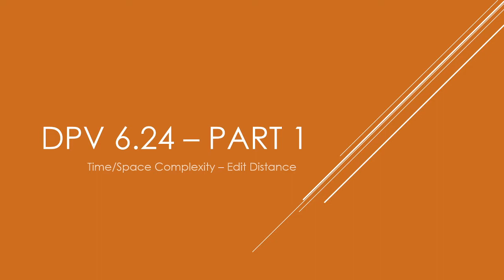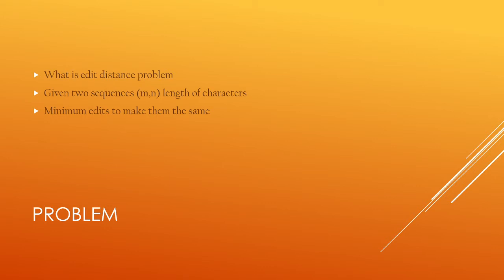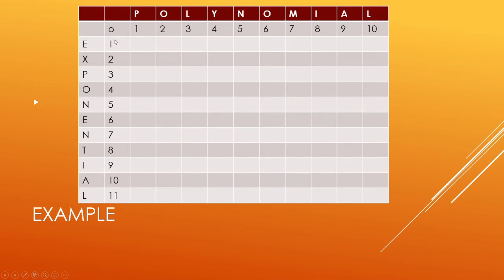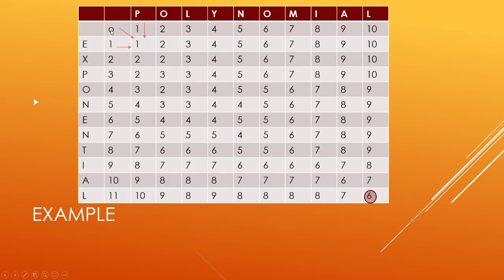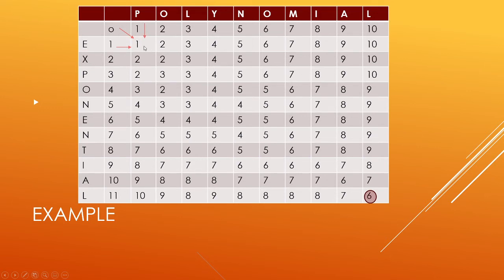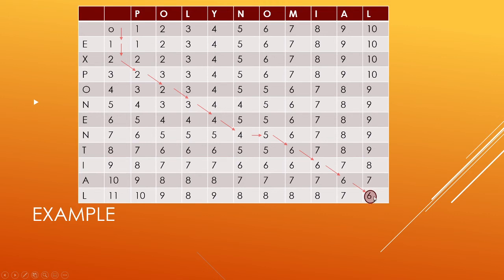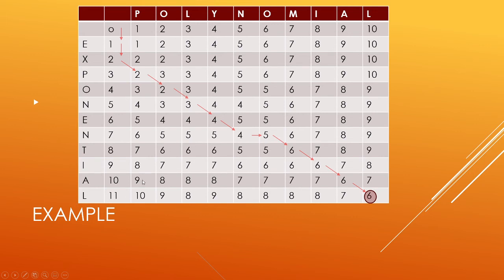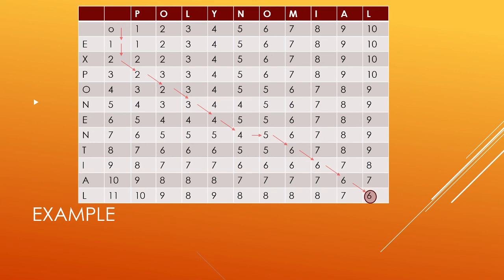Dynamic Programming Solutions - DPV 6.24 - Part 1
Minimum Edit Distance (Introduction)